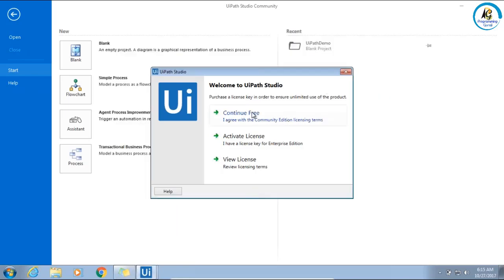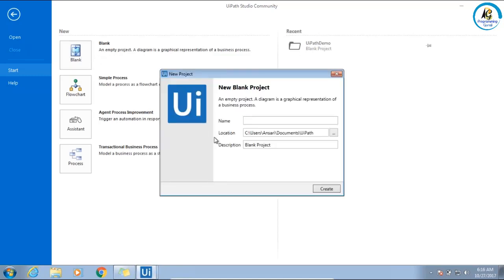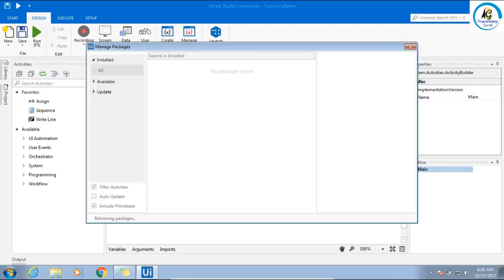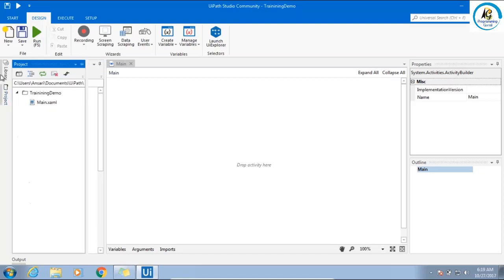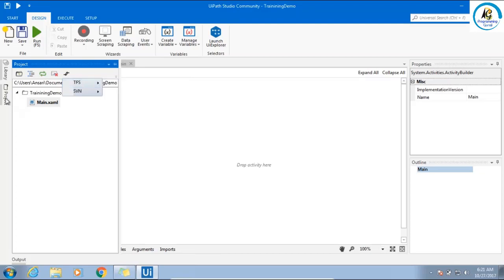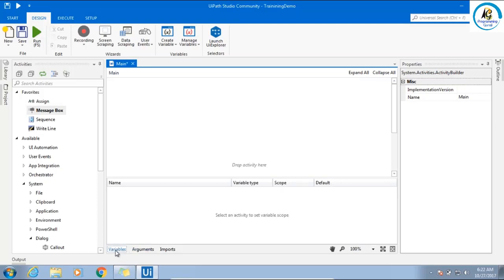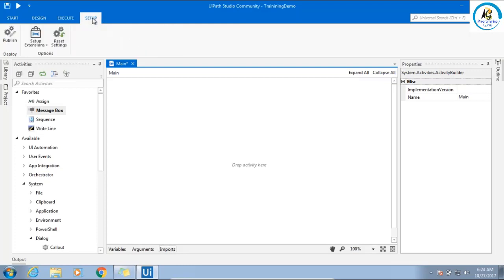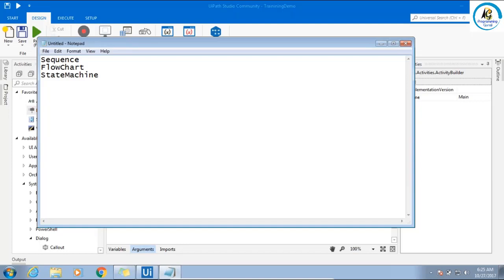Introduction to UiPath Studio | RPA | UiPath Tutorial Session 2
In this video I have explained the UiPath studio, What are the different component of UiPath Studio.

What are the different types of workflows available.